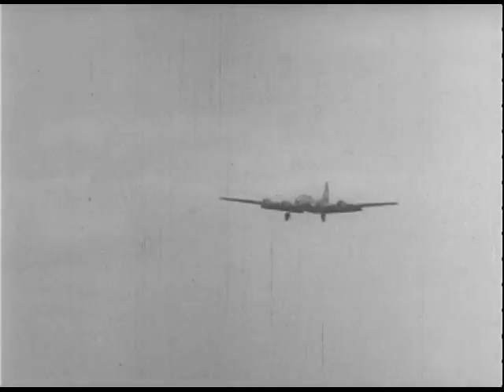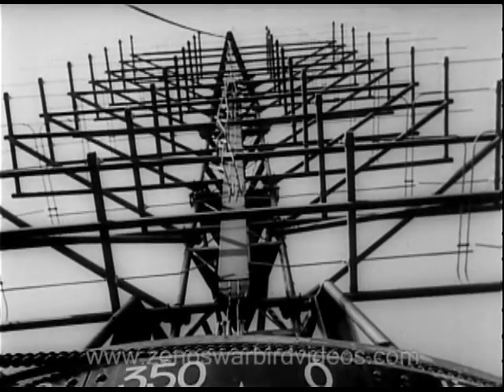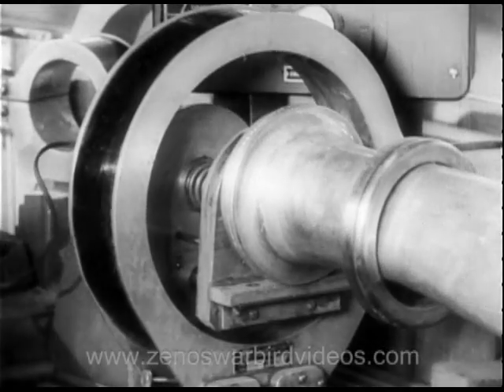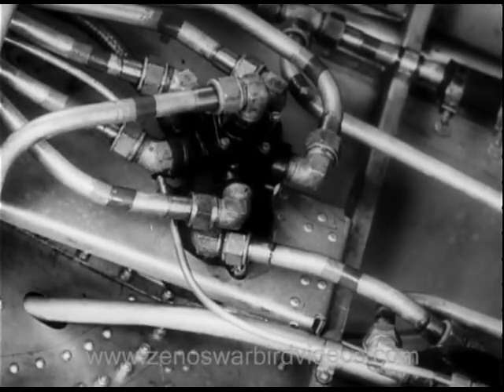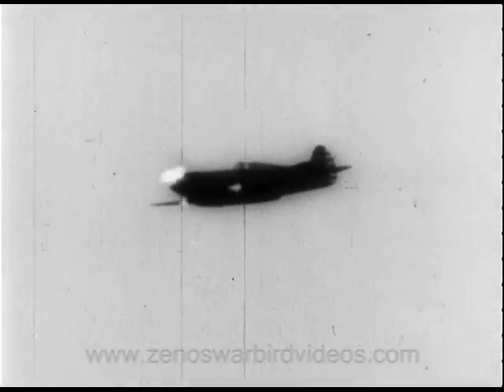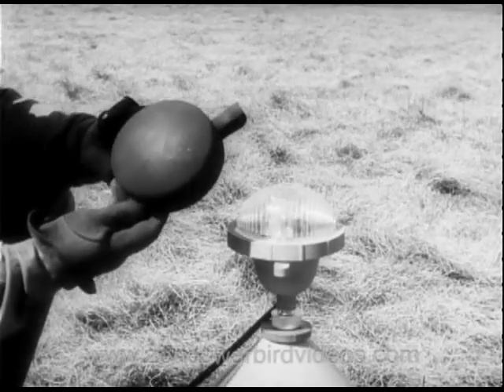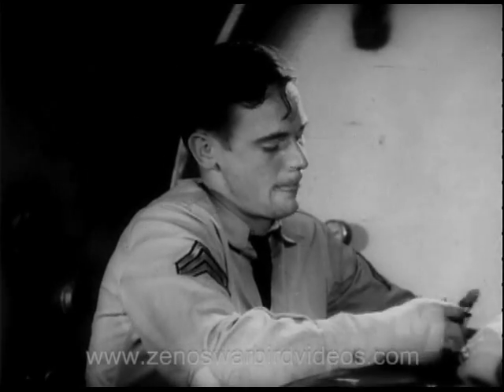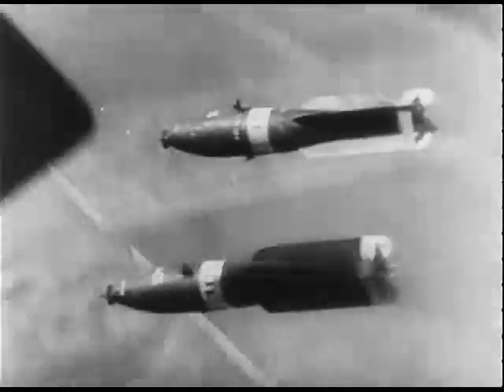Wright Field: Top Secret World War 2 U.S. Air Force Test Center -1943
Wright Field was the hub of US Army Air Force testing & development during World War 2.  Virtually all aircraft produced by the Allies were flown in for evaluation, including (as you'll see) Spits, Hurricanes, P-38s, P-39s, P-40s, A-20s, B-17s, the Mammoth B-19, B-24s & B-25s.& more Giant wind tunnels & in flight air flow markers tested aerodynamics. A large facility was devoted solely  for developing & testing propellers. here's even a peak at an early radar array, purposely  miss-identified as a 'long range sound detection device.|” Virtually every system in aircrafts were tested, including brakes, hydraulics,landing gear machine guns, & gun sights.  Different munitions were developed including incendiary bombs. You'll also see the development of specialized landing lights, a high altitude testing chamber for men & equipment, parachute testing & more
Get this film & dozens more on our new “American Military Aviation Newsreels & Air Force Alerts 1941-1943” DVD
Zeno
Zeno's Flight Shop DVD Store – Worlds Largest Collection of WW2 Videos